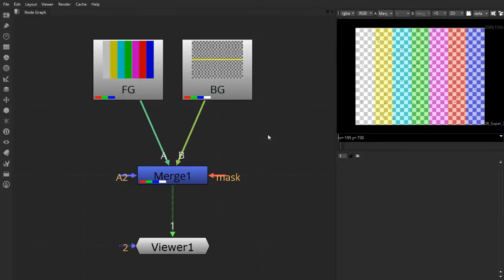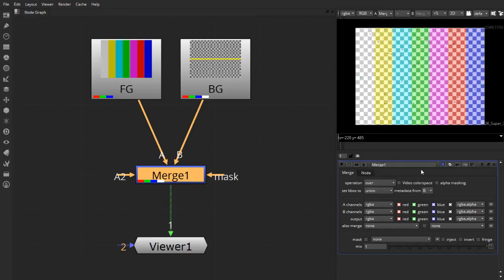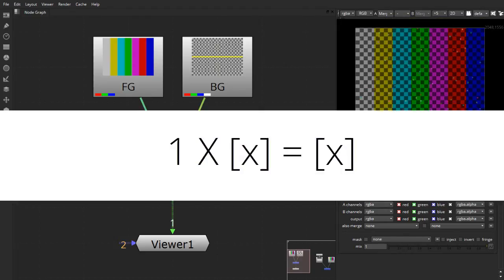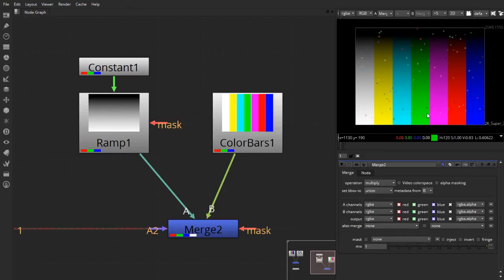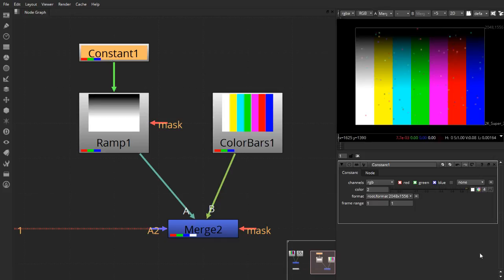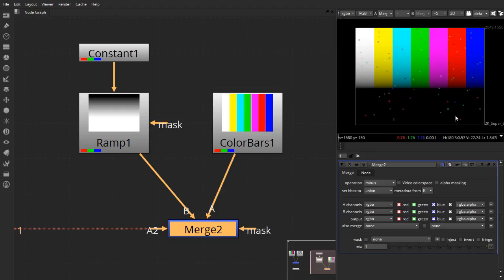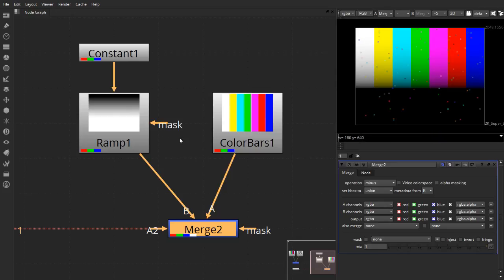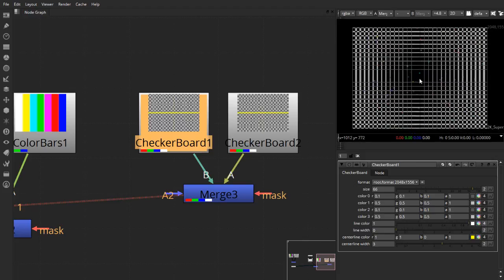Nuke_[02.01] - Blending Images - Blend Modes